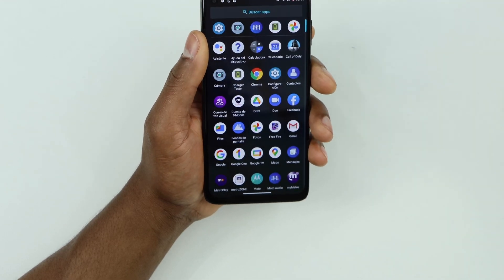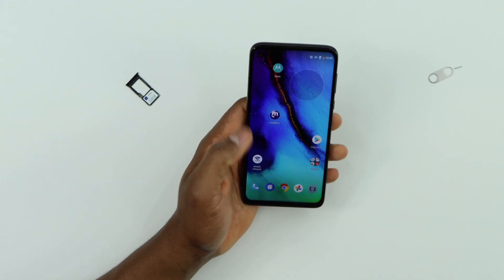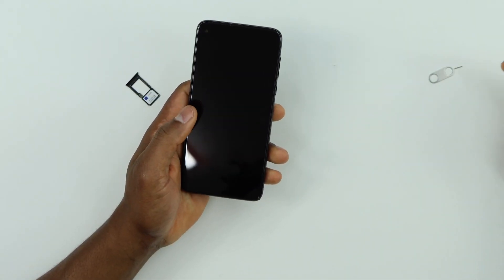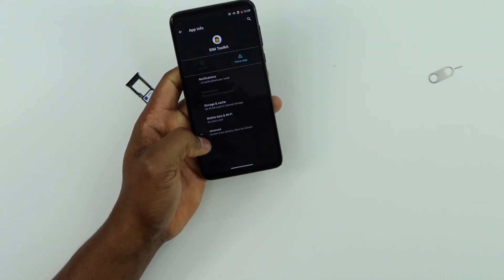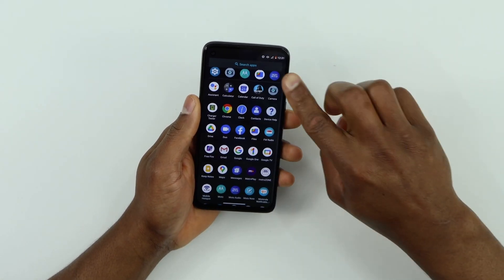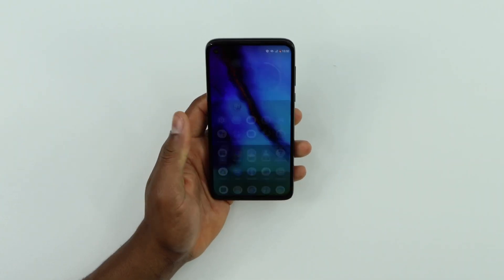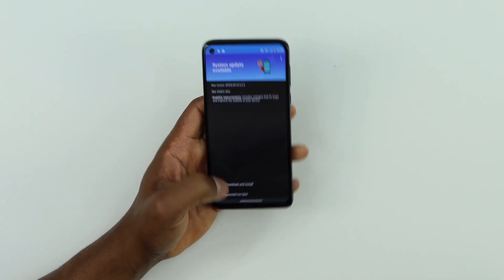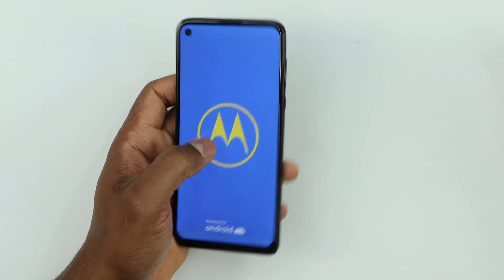How to Fix No SIM Card, Invalid SIM, Or SIM Card Failure Error, X on SIM card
Your phone stopped detecting the SIM card, No Sim inserted 👇
In today's video I'm going to show you guys what you need to do if your android phone is not detecting the SIM card. Follow these simples steps that I explain in the video and this problem will be fixed. I hope this video was helpful to you.